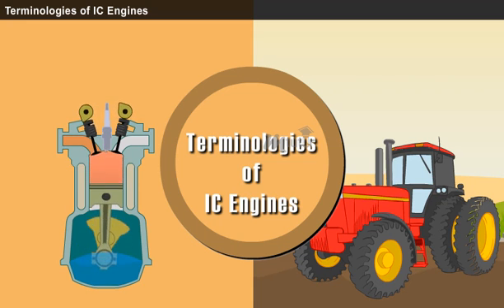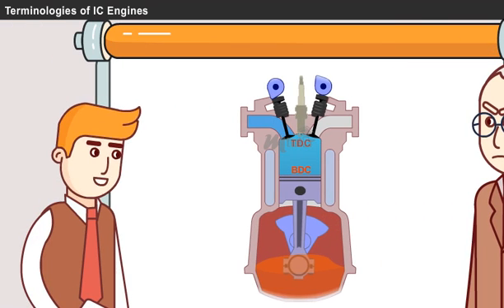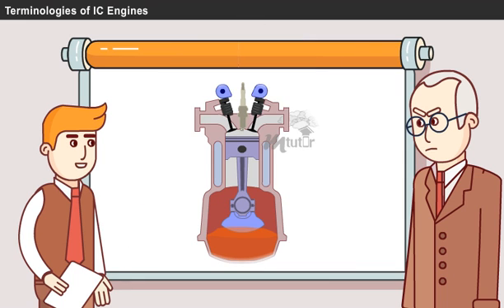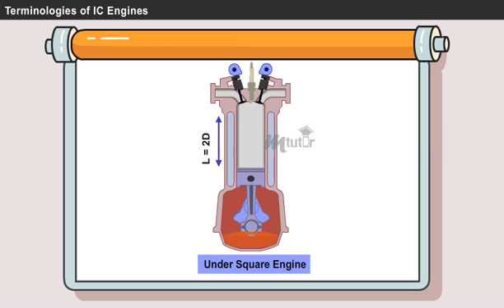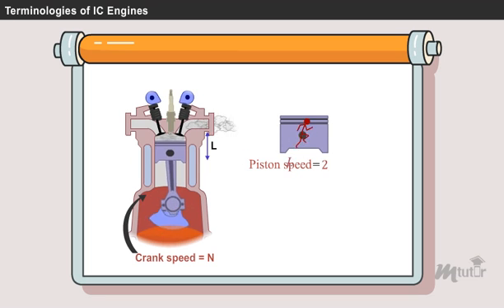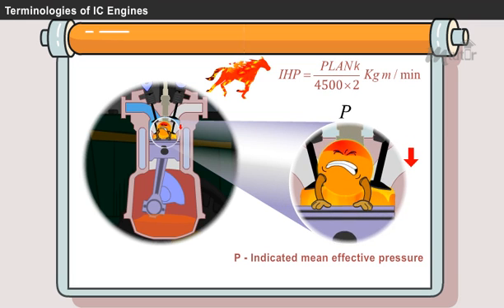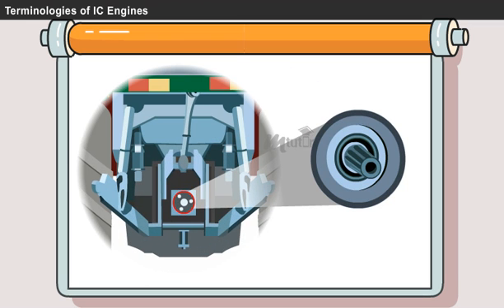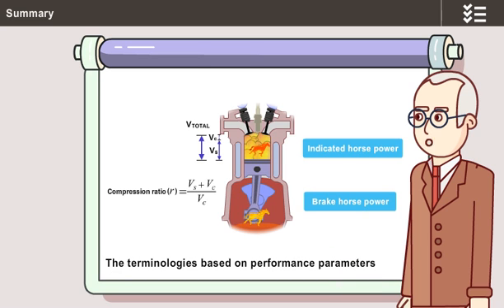Terminologies of IC Engine [Year-1]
Watch this video to learn about the terminologies of IC Engine.
Department: Common
Subject: Basics of Mechanical Engineering
Year: 1